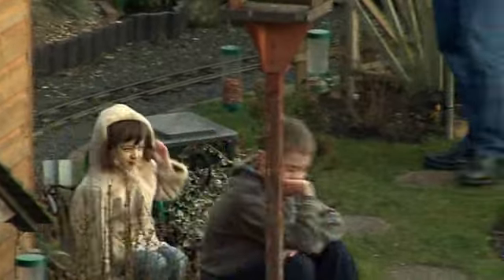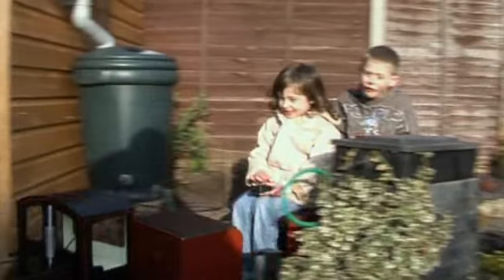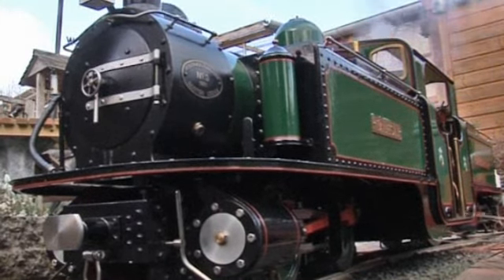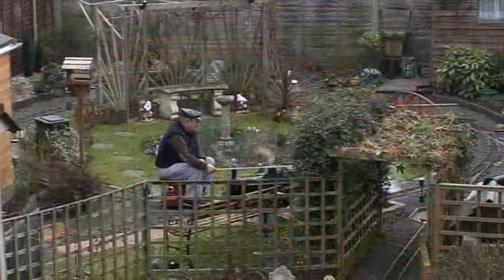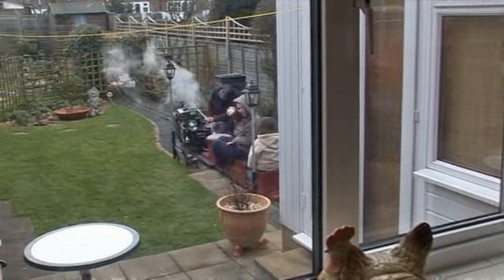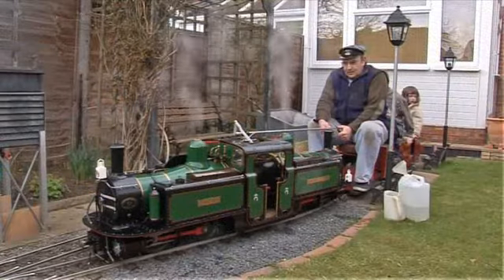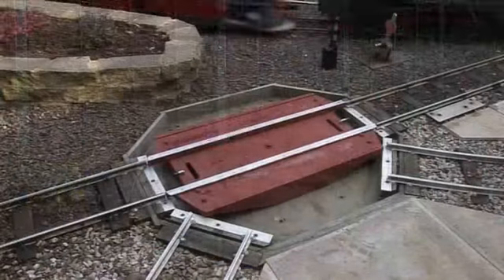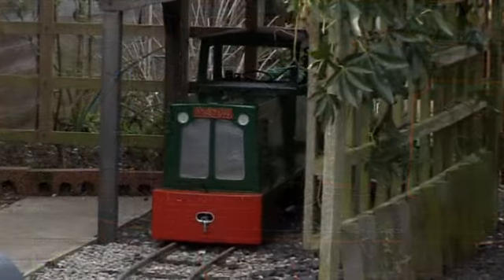Garden Railway - Richard Everett's Double Fairlie